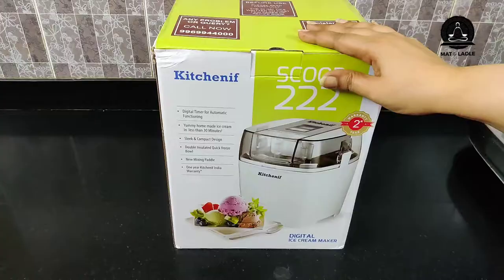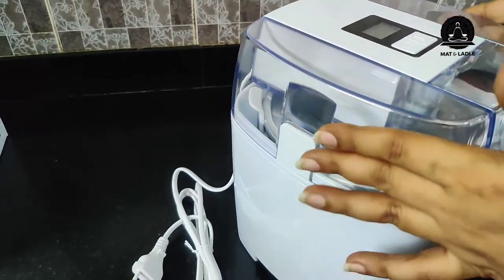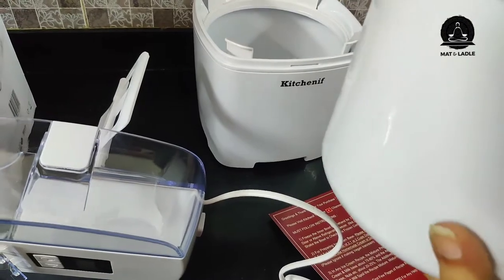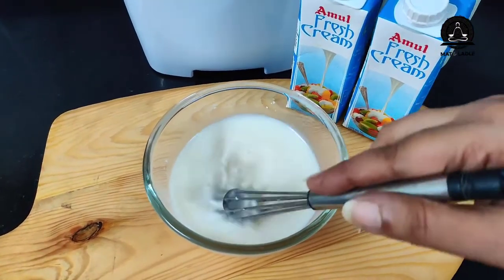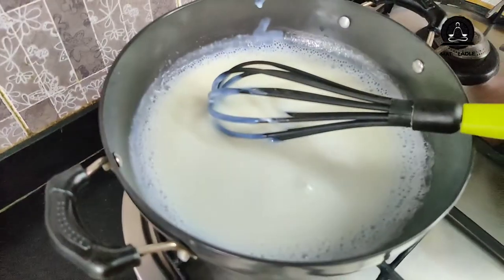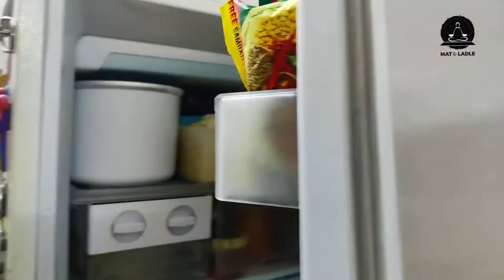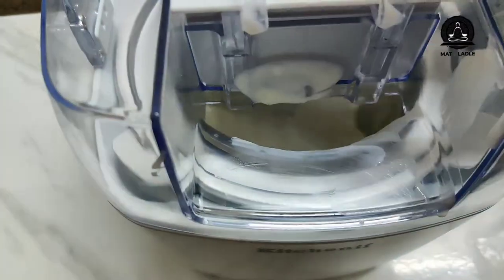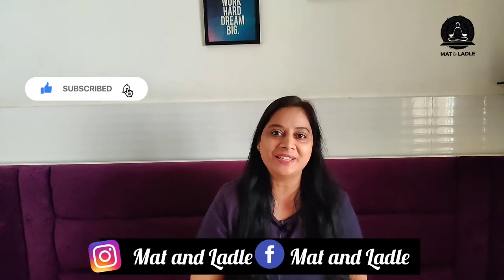Ice-cream Maker | Vlog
Vanilla Ice Cream Ingredients
400ml Amul Cream
200-250ml full fat milk
4-5 tbs Sugar
1tsp Vanilla extract
2tbs Corn flour

My first experience with the Kitchenif Ice Cream maker has been good but my honest feedback is...if you are looking for Ice-cream texture just like the store bought them do add in the GMS Powder. Since the Recipe book had mentioned it as an optional ingredient, I skipped which is why the texture was not as Creamy as expected. I felt the place to pour in the batter into the tub is too narrow and that creates a little mess otherwise the machine has worked well for me.